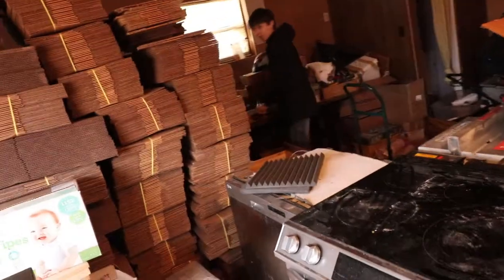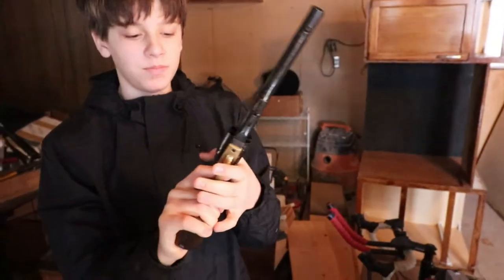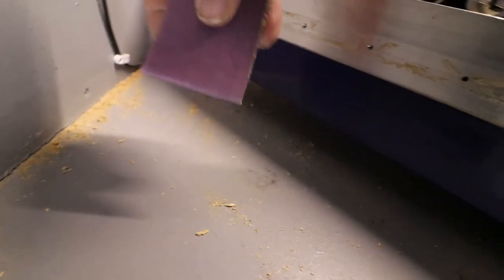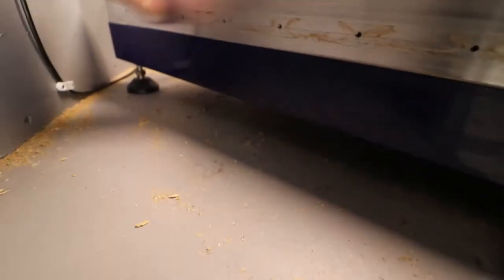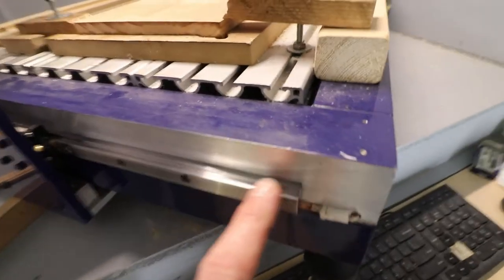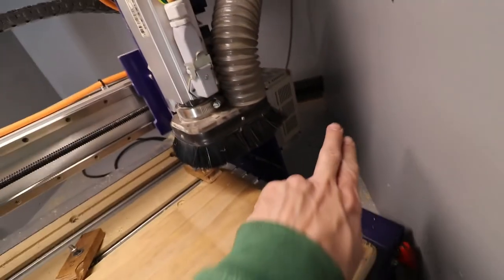Repair on my Shopbot Desktop2418 | rails and bearings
Changing out the rails and bearings on the Y axes for my Shopbot Desktop 2418

Business:
WEBISTE:

SVG digital downloads Etsy Shop